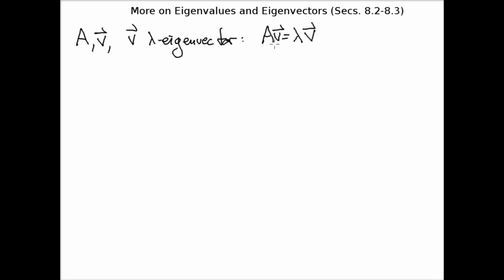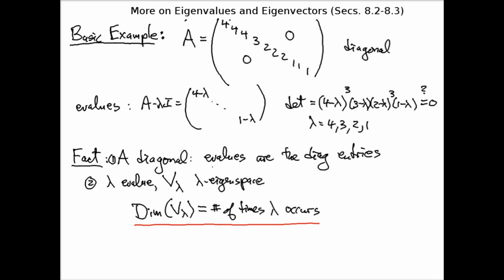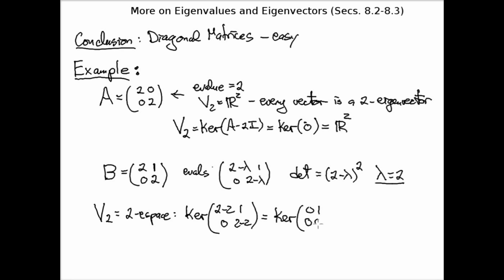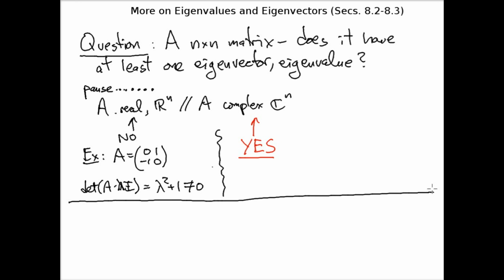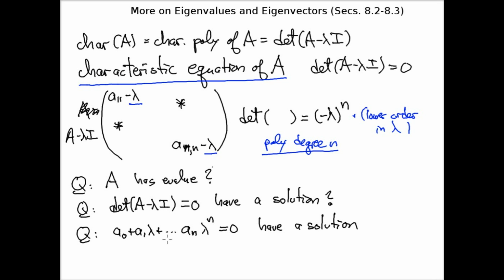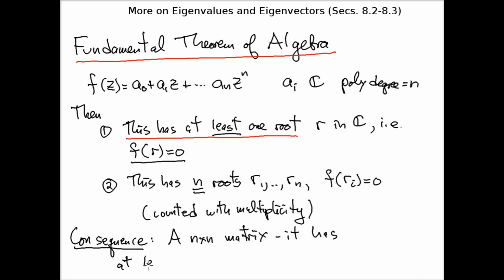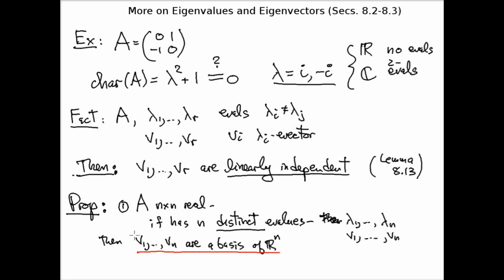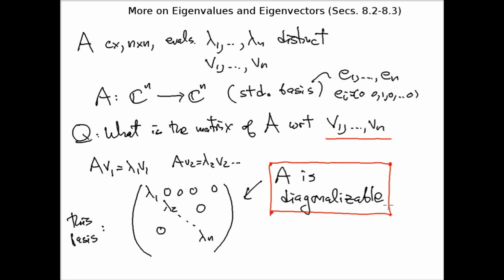401 11 28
Eigenvalues and Eigenvectors (Secs. 8.2-8.3)